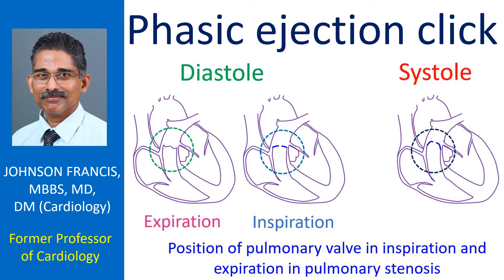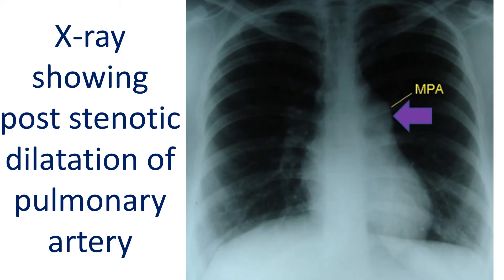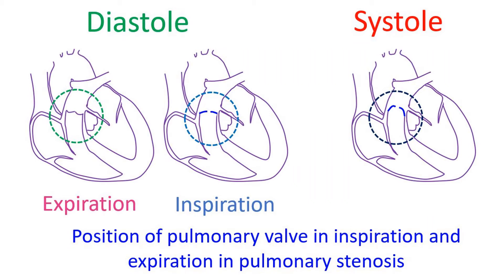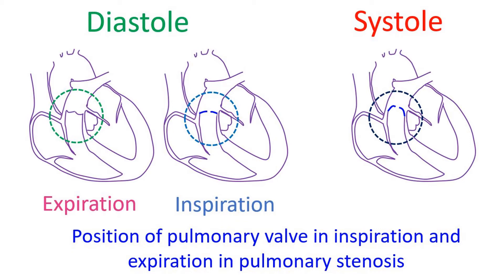Phasic ejection click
Phasic ejection click is the click in pulmonary stenosis when the stiff valve opens, it varies with respiration and is better heard in expiration. It is the only right sided event which is better heard in expiration.